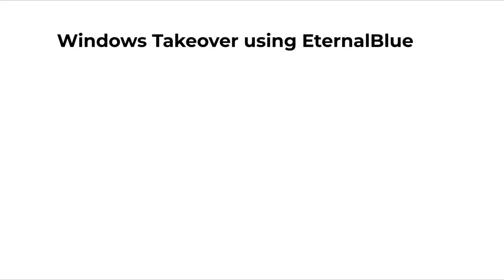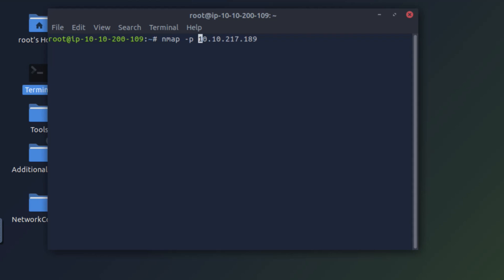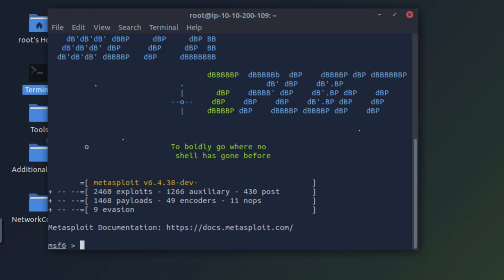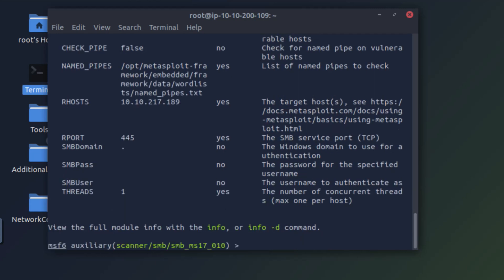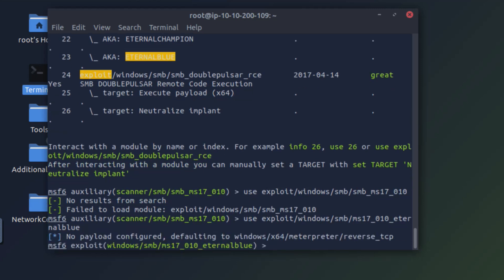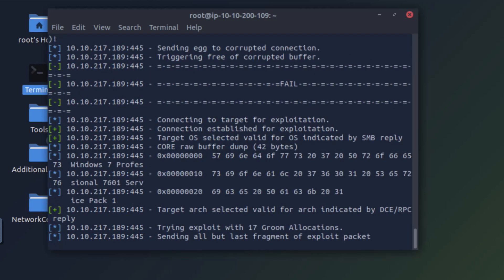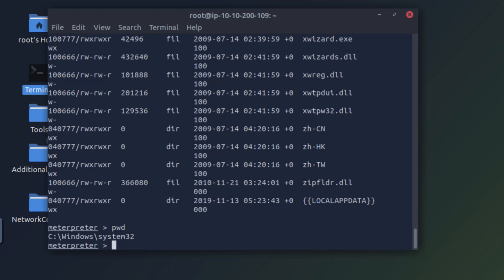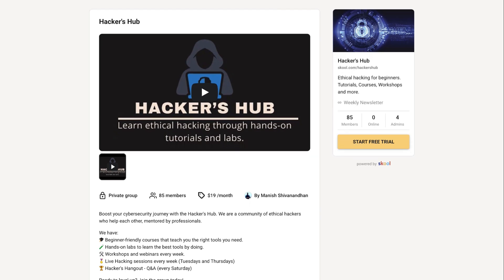Taking Over Windows Systems using EternalBlue Vulnerability | What is EternalBlue | Stealth Security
Learn the basics of Offensive Cybersecurity in our five-day hands-on course

Learn how to exploit the eternal blue vulnerability using the powerful Metasploit framework in this introductory video for beginners.